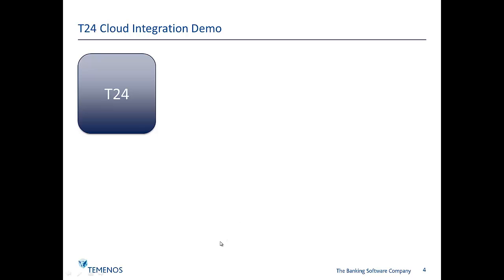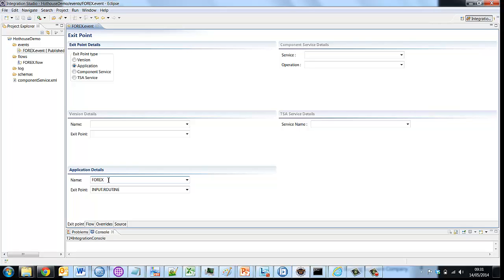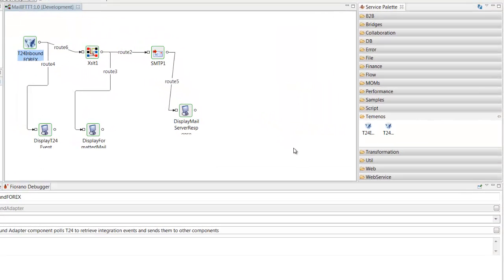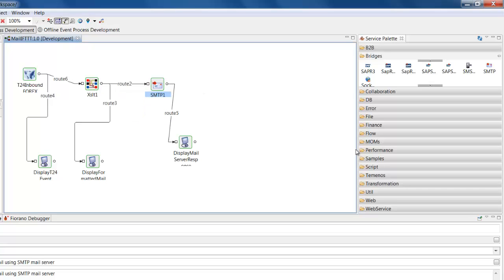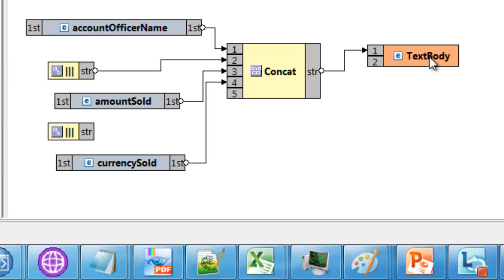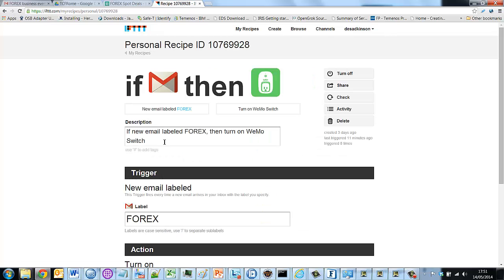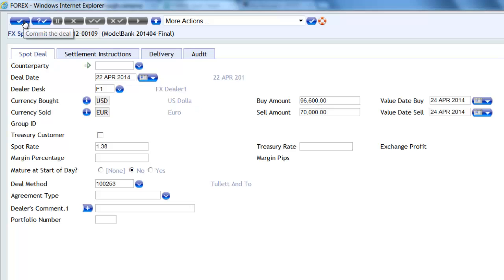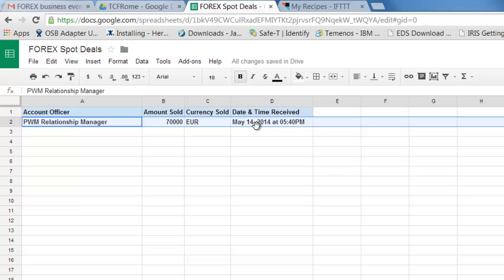Temenos T24 Cloud Integration using Fiorano Cloud